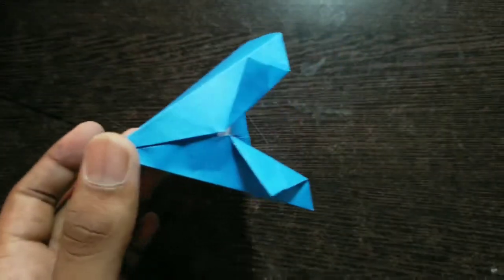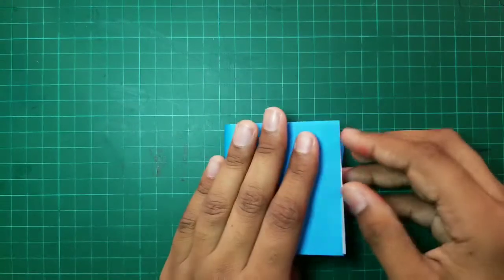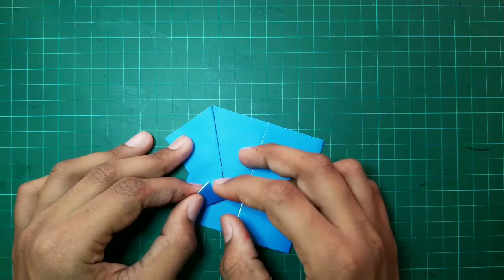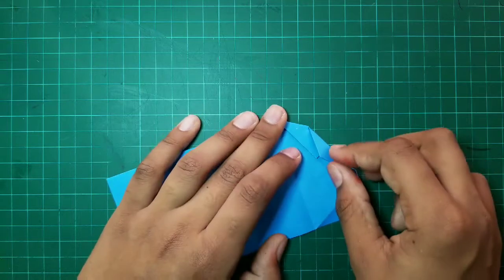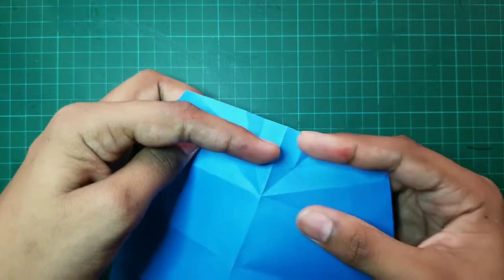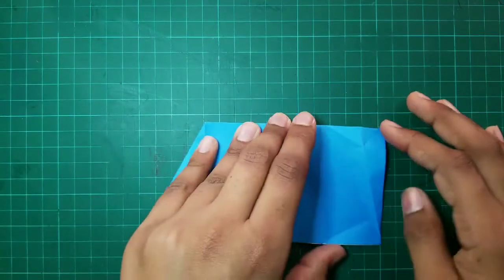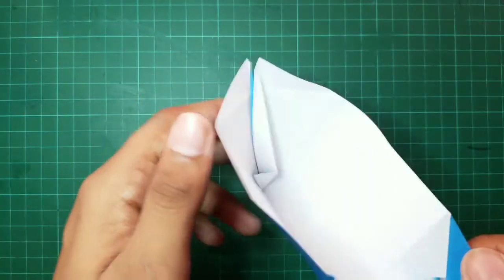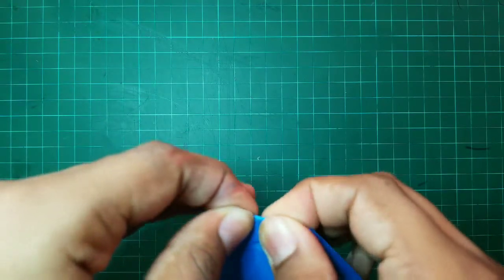how to make an origami tent || tutorial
I made an
origami tent

tent - a portable shelter made of cloth, supported by one or more poles and stretched tight by cords or loops attached to pegs driven into the ground.

this origami was created by the origamist Marc Krischenbaum and is approved by him and presented over here by craft do jk o origami

from the book origami fun and games.

get it over here - https//:amzn.to/2CDDt9b